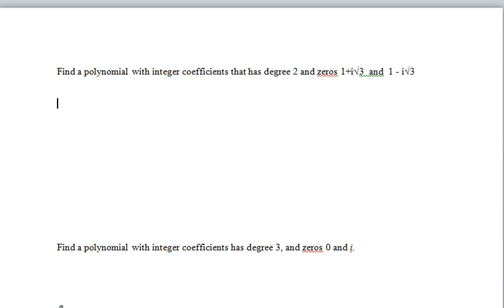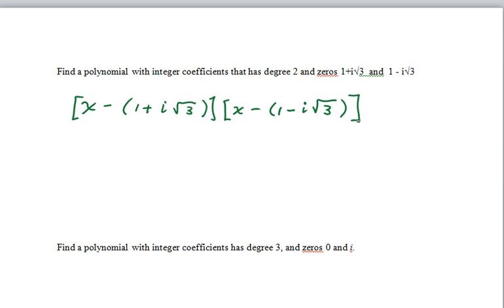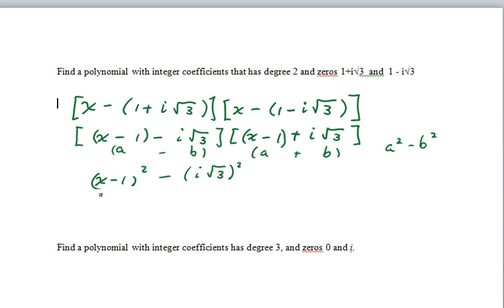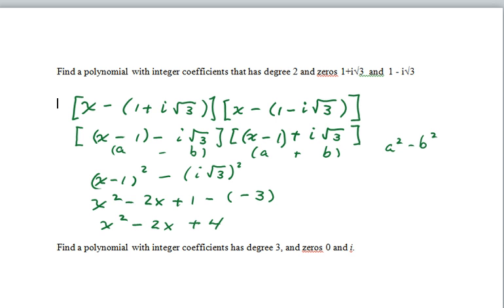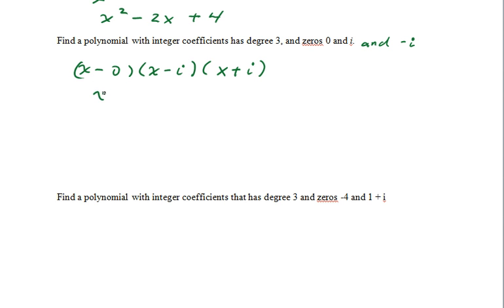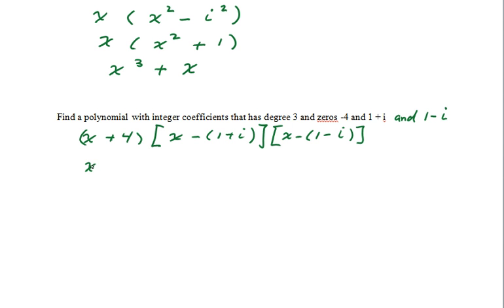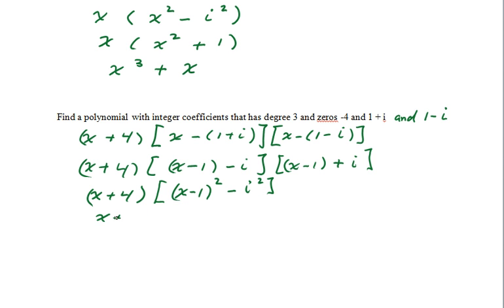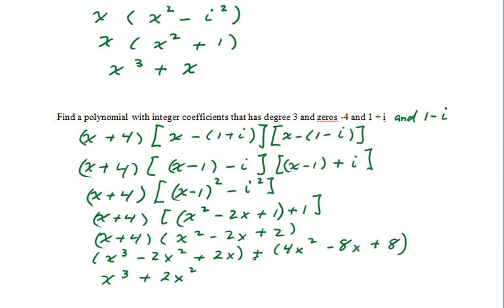Find Polynomial with Integer Coefficients from its Complex Zeros